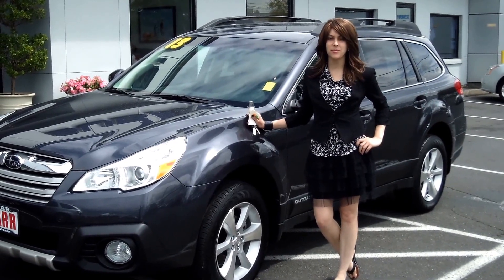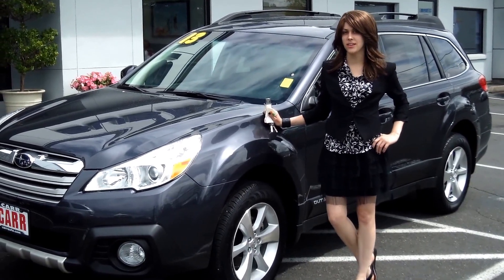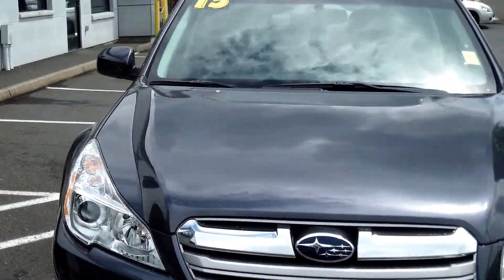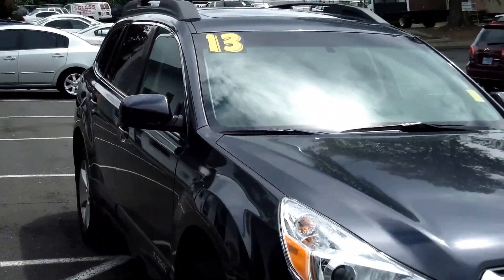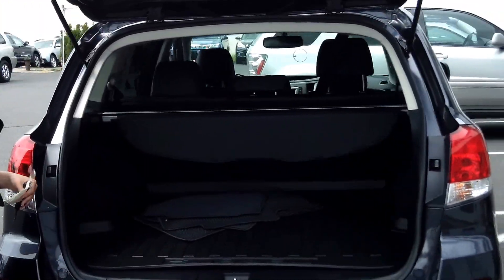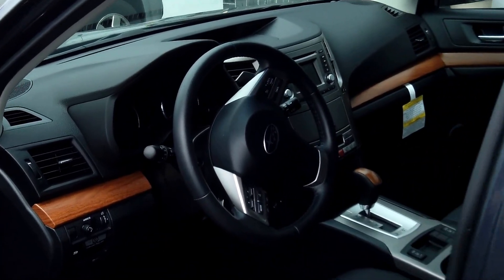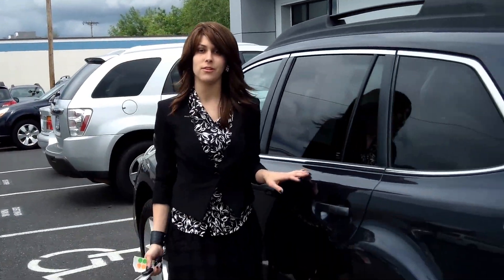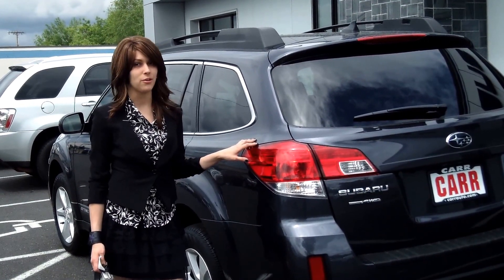2013 SUBARU OUTBACK STK# RS1330